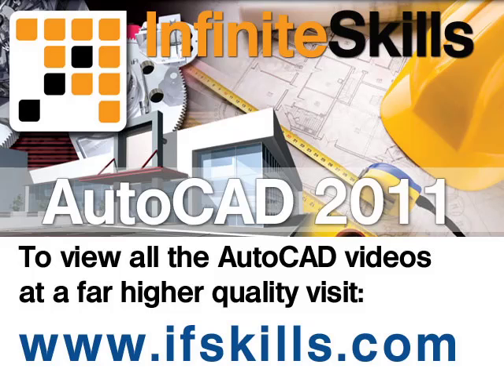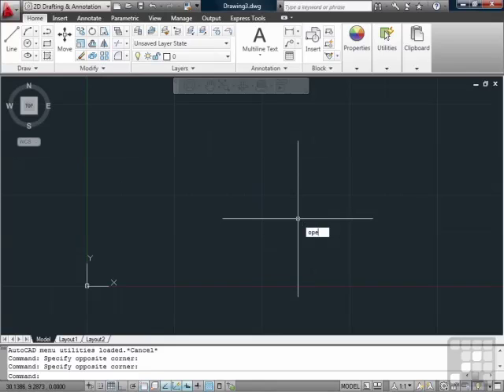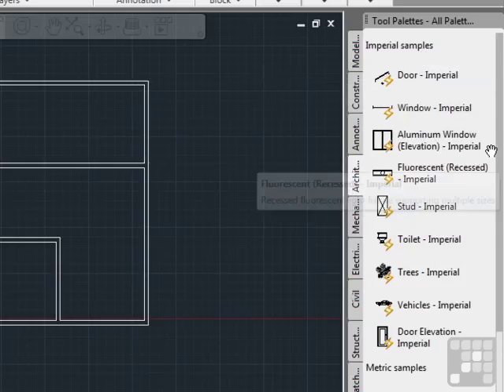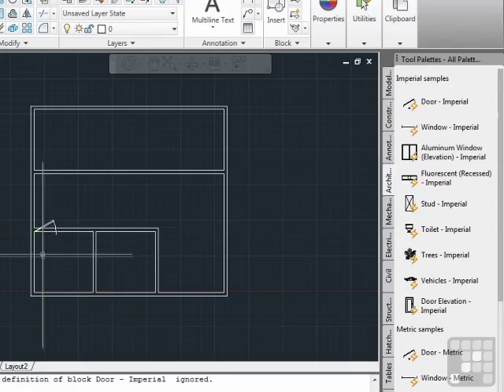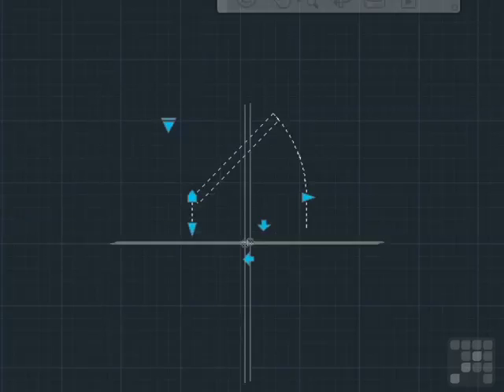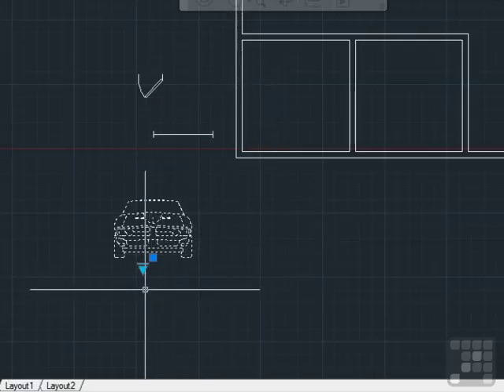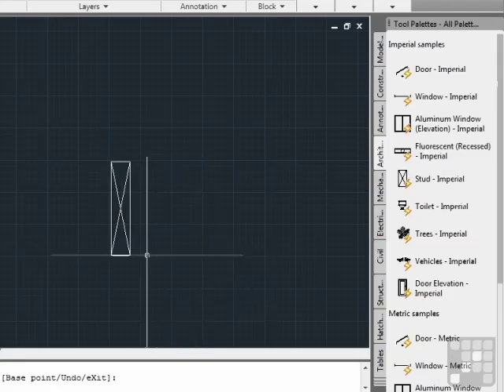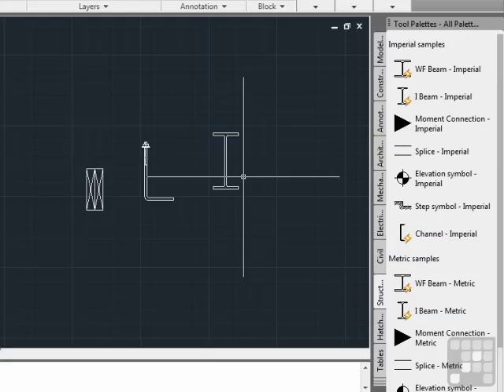AutoCAD Dynamic Blocks Made Easy from InfiniteSkills